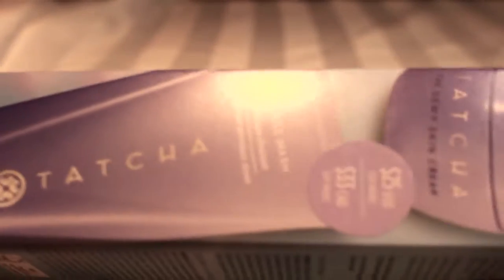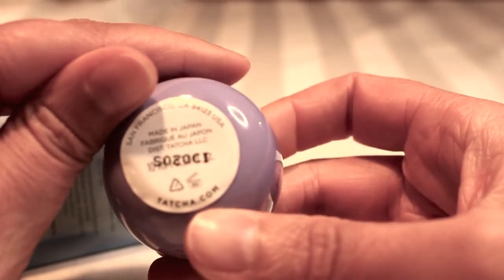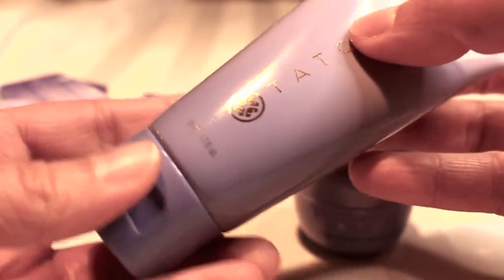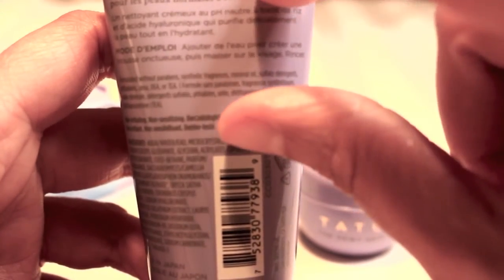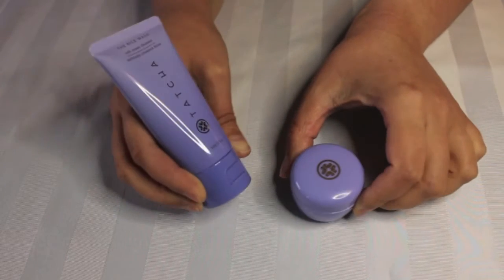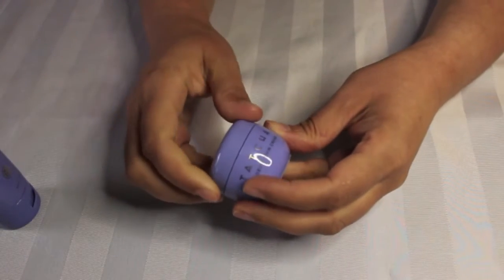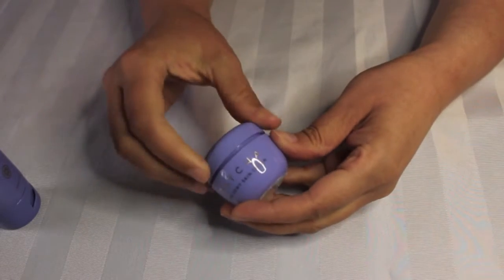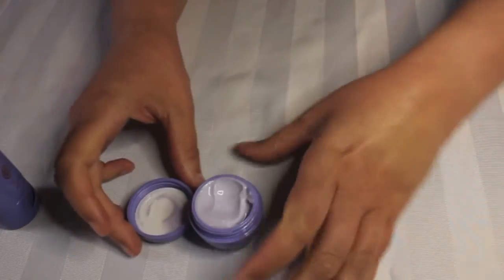TATCHA Dewy Skincare Kit Review - Carry On Travel Size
This video is about a review on the TATCHA Dewy skincare kit from Sephora - carry on travel size for short haul flights. The next videos will include a review on the Origins and The Ordinary skincare kits for travel.

Overall, I liked the TATCHA Dewy Kit to protect my skin from dryness.

Iconestry is about LifeStyle Cues on the latest fashion trends, travel and wellness.

If you like the video, share it with your social network and share your comments below.

Author: Mary R. Mejia